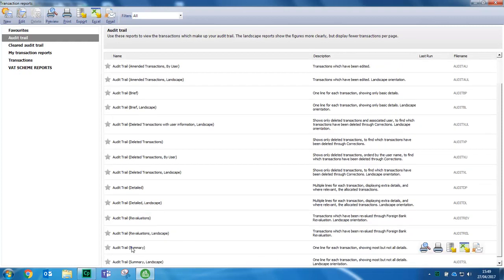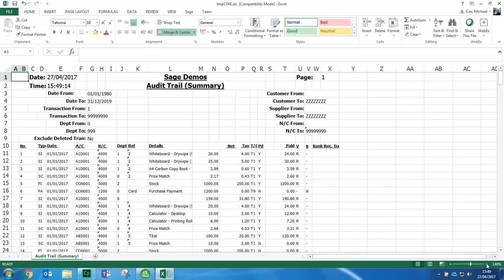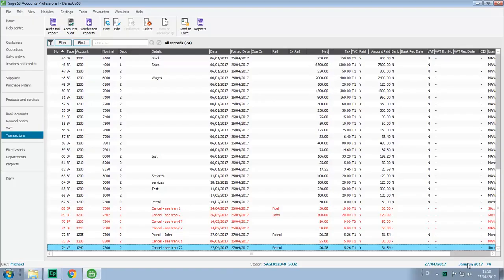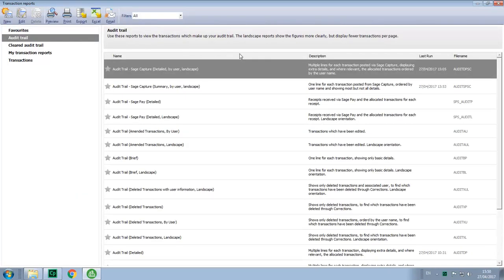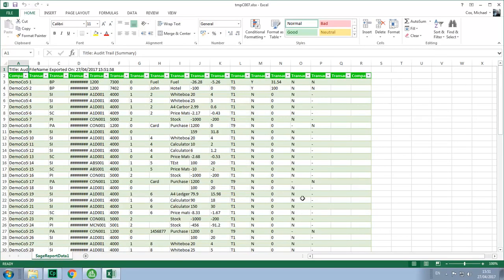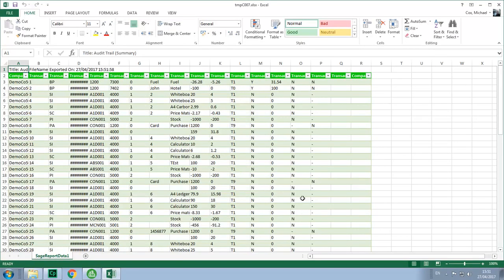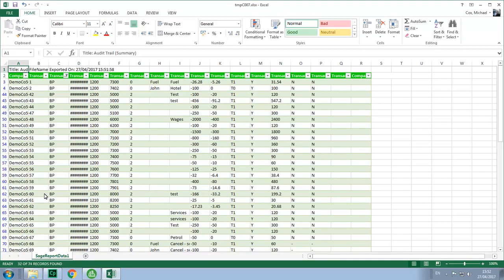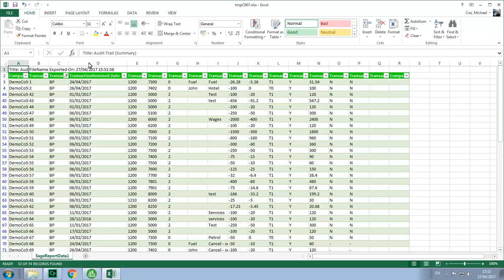Sage 50c Accounts - Excel Reporting